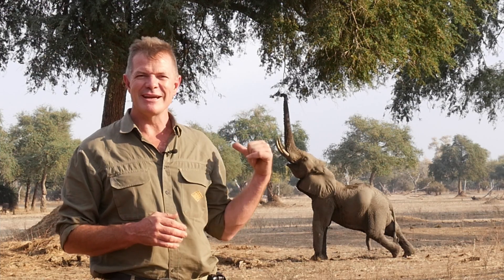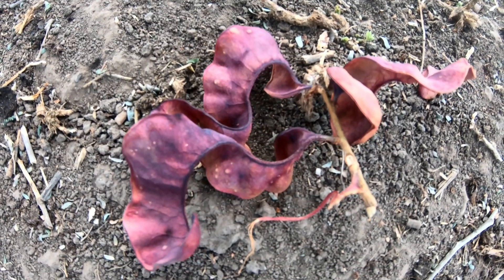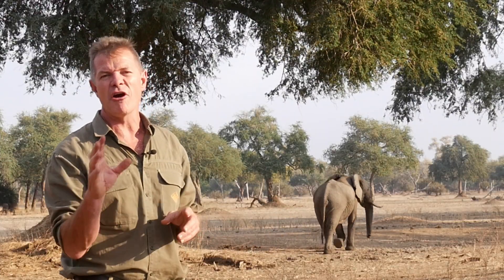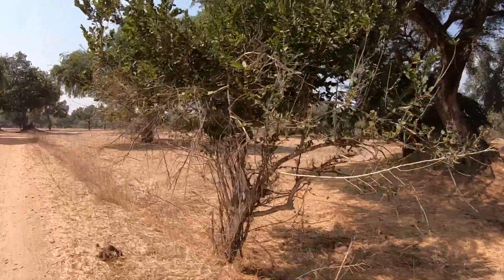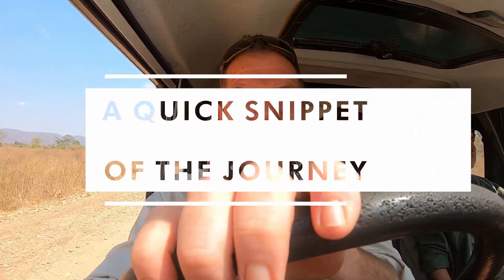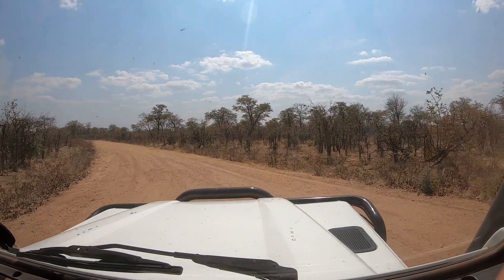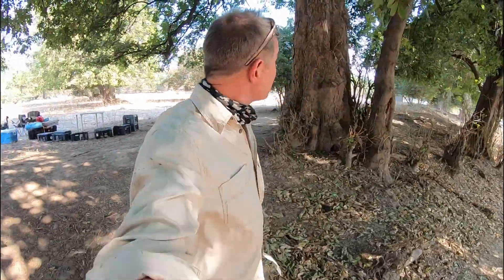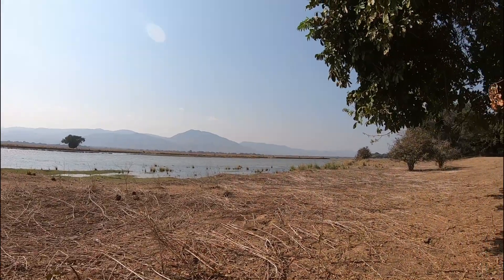The Extraordinary Elephant/Albida Symbiosis in Mana Pools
One of the iconic sights of Mana Pools in Zimbabwe is the spectacle of a full-sized bull elephant up on its hind legs reaching into a Faidherbia albida tree to pull down some of the tasty pods. For those who've never experienced this sight first hand, here's an opportunity to enjoy it vicariously. Watch to the end to see some bonus shots of the legendary road into Mana.